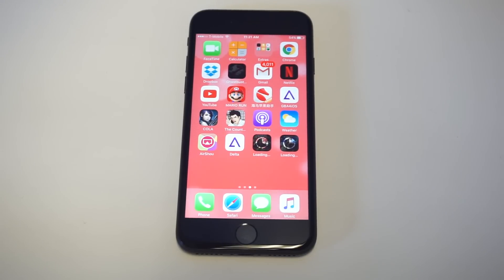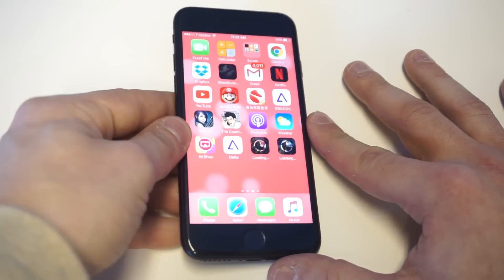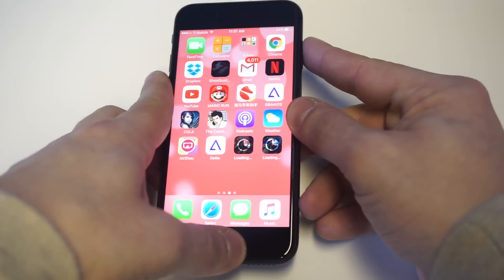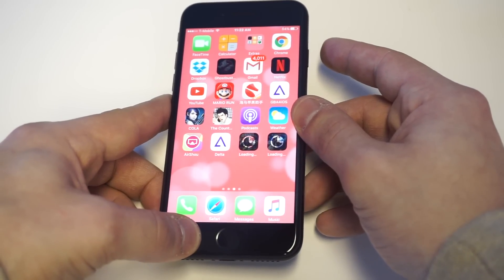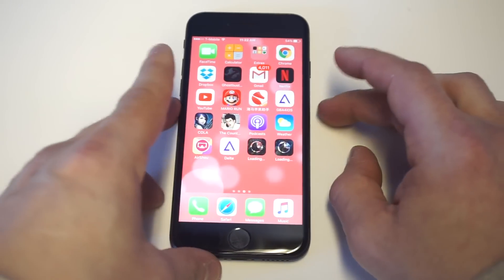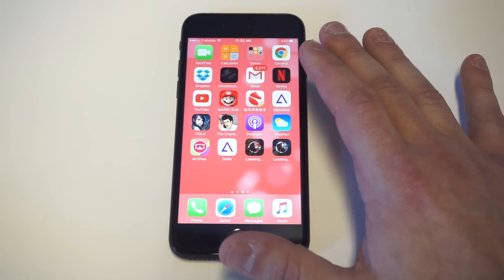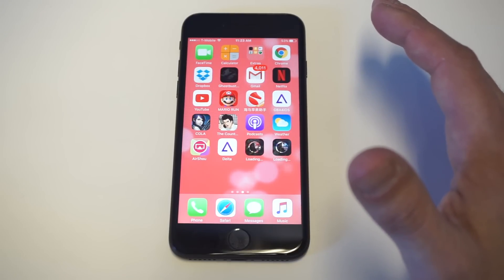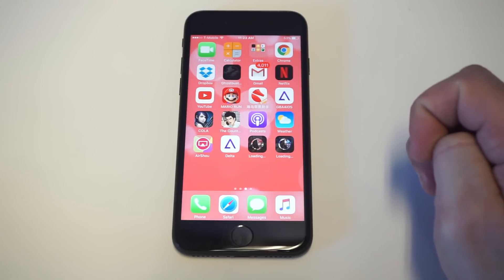Iphone 7 / Iphone 7 Plus Keeps Restarting Fix - Fliptroniks.com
If your iphone 7 / iphone 7 plus keeps restarting follow our tips and fixes to get the problem taken care of.